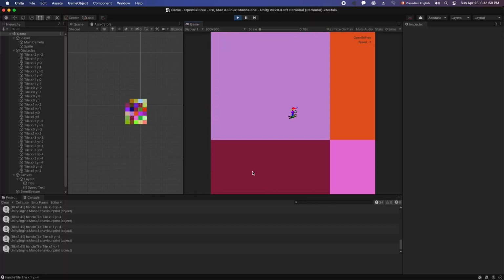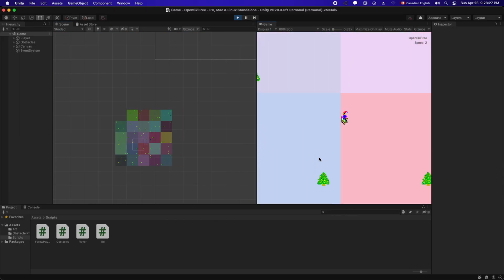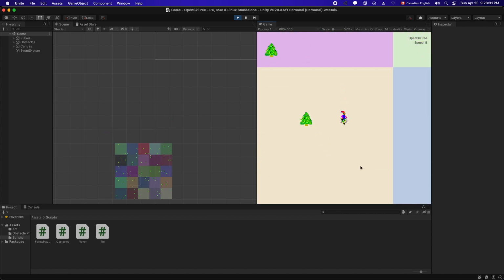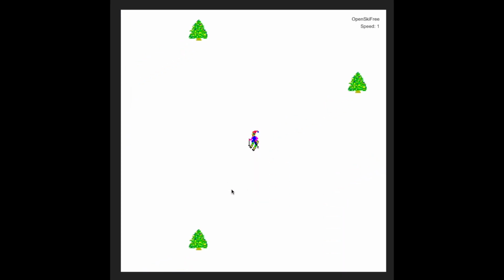Making SkiFree in Unity - Day 1 Skier and Trees